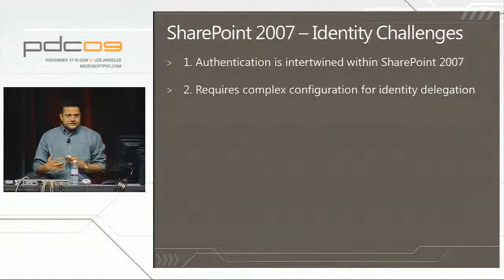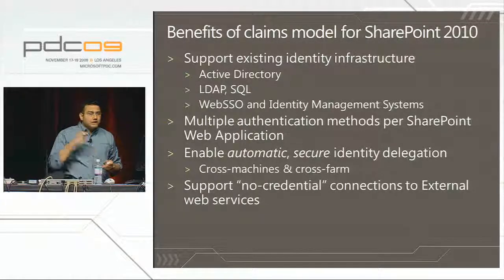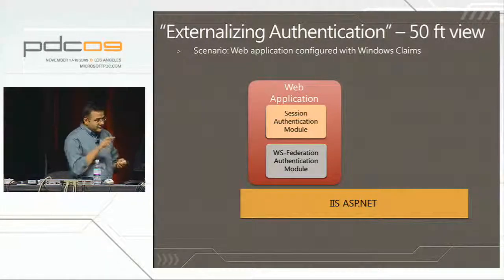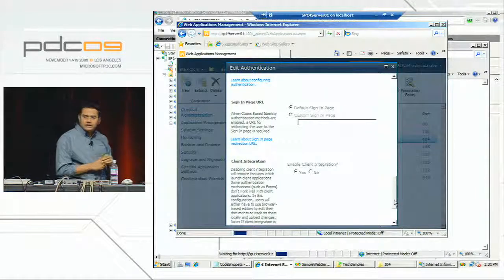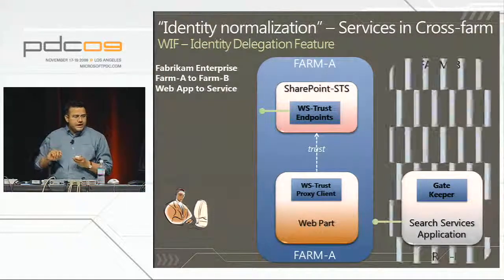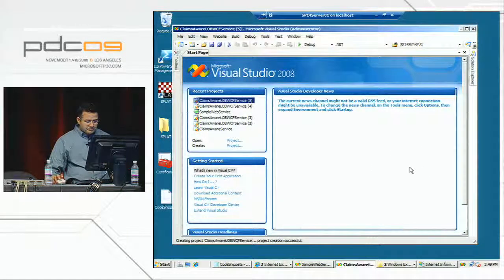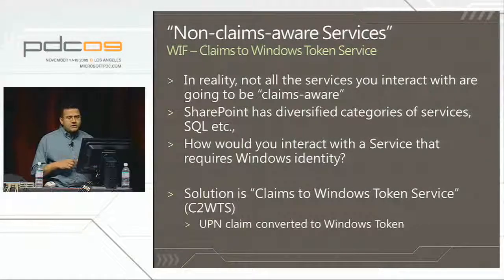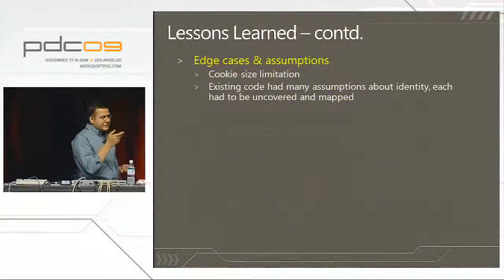PDC 2009 How Microsoft SharePoint 2010 was Built with the Windows Identity Foundation